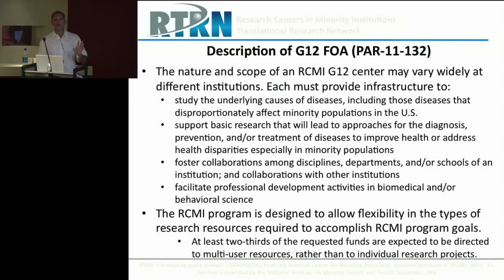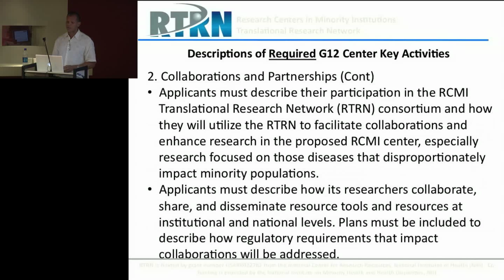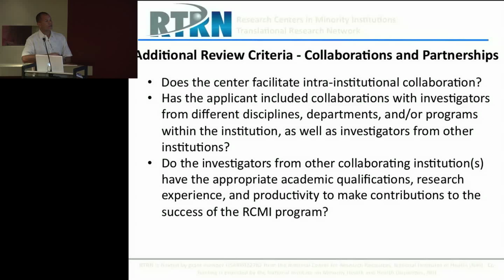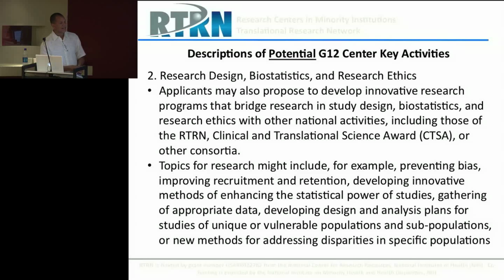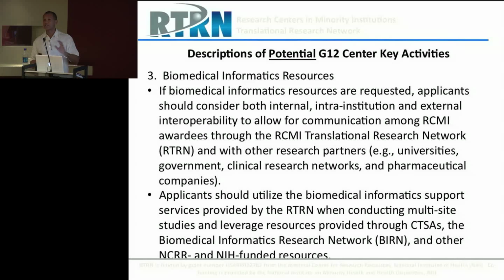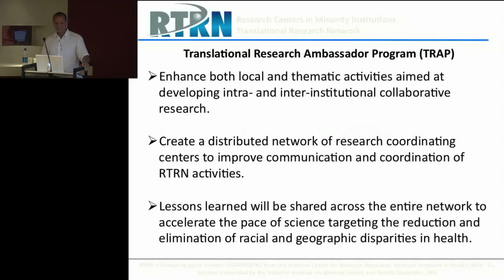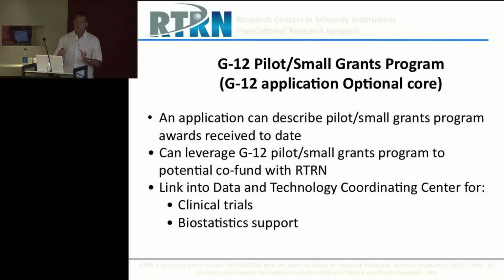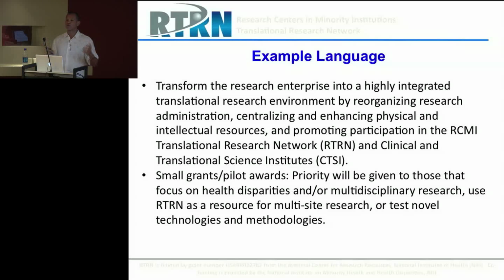RTRN and the New G12 Applications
Keith Norris, MD, FASN